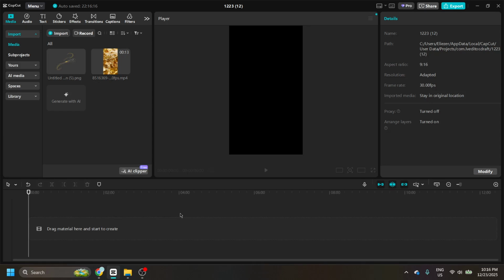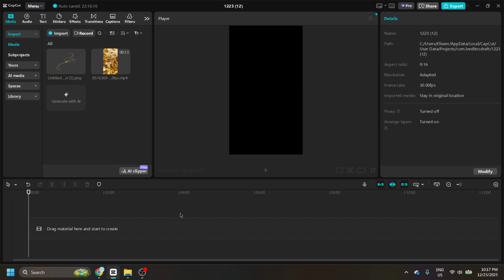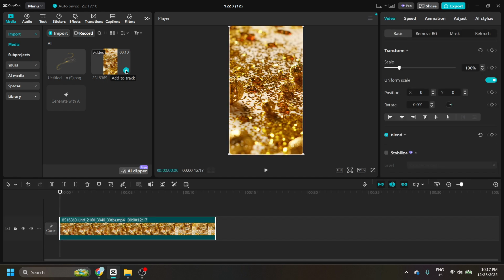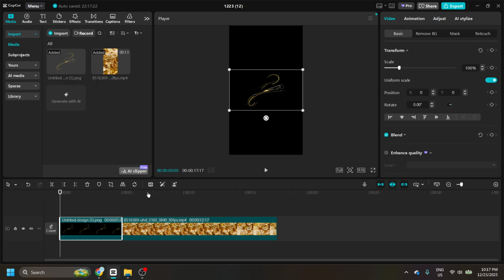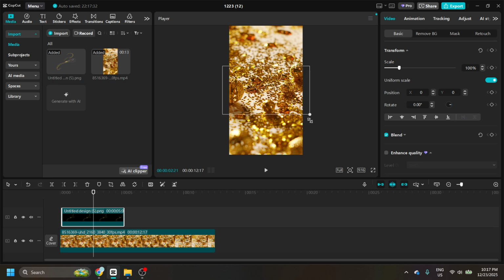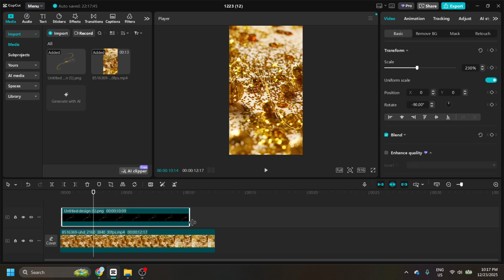How To Drag Layers In CapCut! (Updated 2026)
In this video, we discuss the best ways to drag layers capcut style to master your capcut timeline management and clip organization. Understanding how to reorder clips capcut and manage your capcut layer order is essential for creating complex, professional multi-layer videos.

00:00 Intro
00:13 Open CapCut and Zoom the Timeline
00:35 Add Media to Your Project
00:46 Drag Clips to the Timeline and Set Layer Order
01:15 Drag Horizontally to Adjust Timing
01:39 How to Avoid Trimming a Clip
01:53 Drag Vertically to Change Layer Order
02:08 Preview and Conclusion